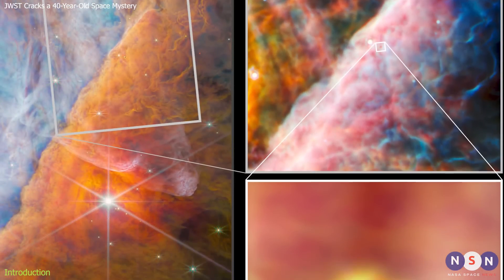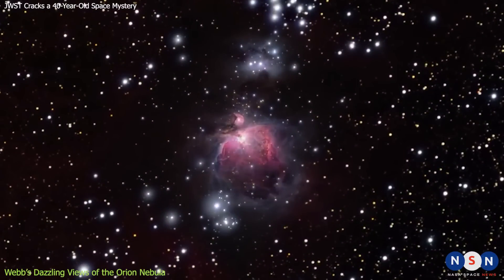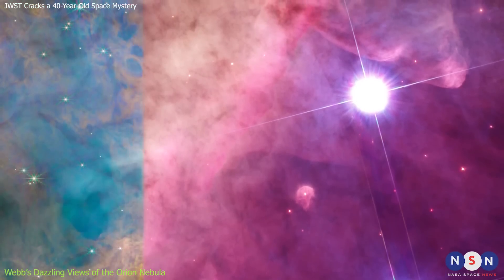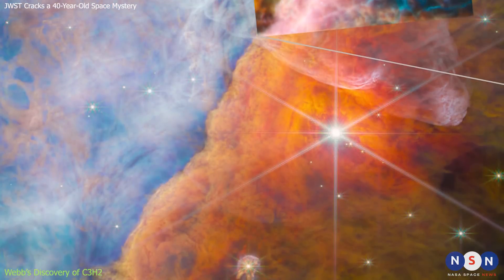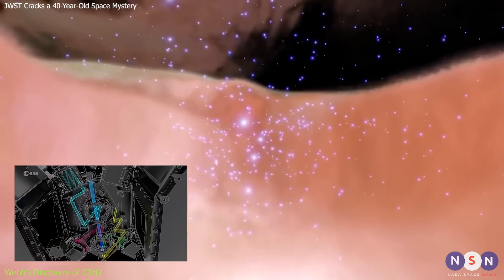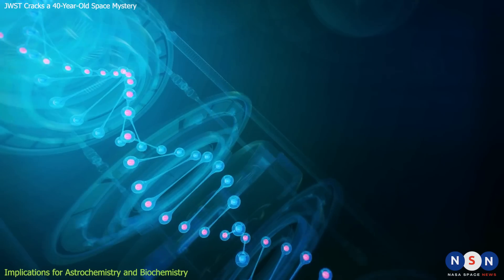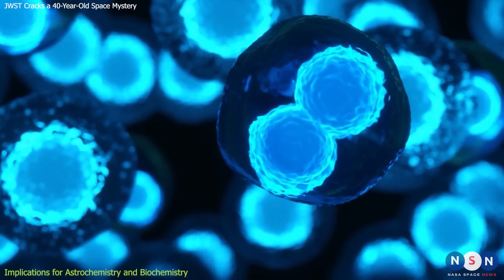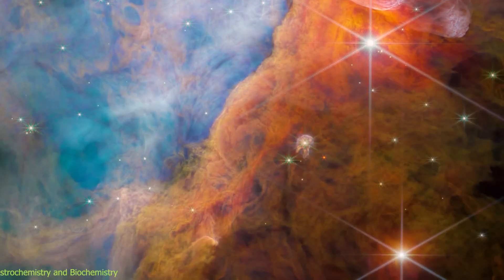FINALLY! James Webb Cracks a 40-Year-Old Space Mystery (It’s Related to Life!!)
In this video, we explore the stunning image of the Orion Nebula that JWST captured, and the amazing discovery that solves a 40-year-old mystery about a molecule that is crucial for life. Watch now and learn how JWST is changing our understanding of the universe and ourselves.

Chapters:
00:00 Introduction
00:41 Webb’s View of the Orion Nebula
03:40 Discovery of a Key Molecule for Life
06:20 Implications for Astrochemistry and Biochemistry
09:22 Thanks & Enjoy